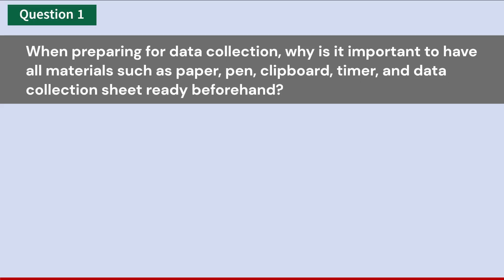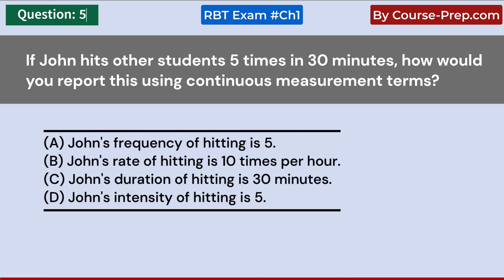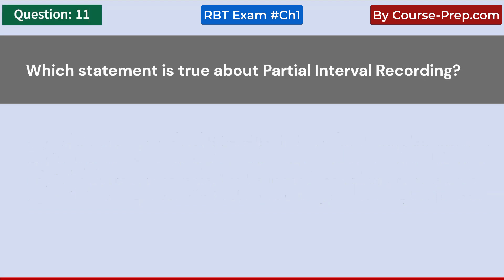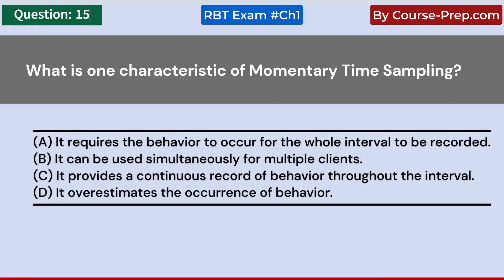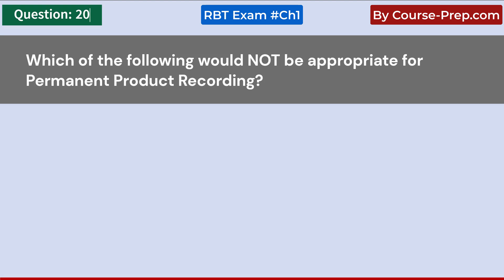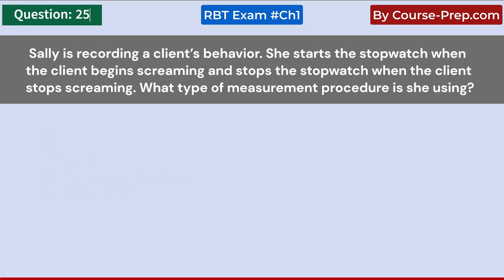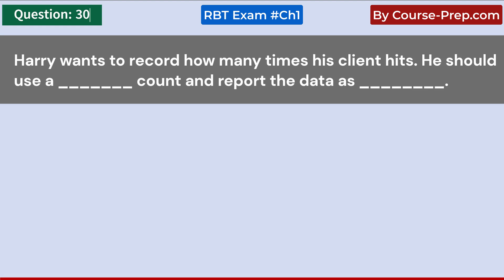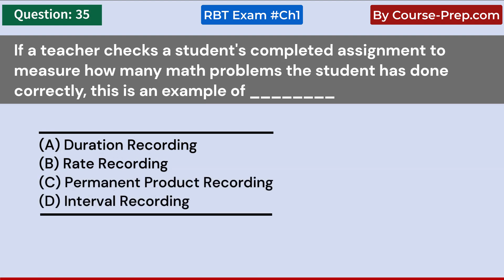RBT Exam Practice Test 2024 Chapter 1 | 35 Questions Answers Out of 75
MyTestMyPrep 📘 Dive deep into the critical concepts for the RBT Exam with our comprehensive practice test walkthrough for Chapter 1! This video provides 35 meticulously chosen questions and answers out of the 75, giving you a thorough understanding and preparation for what to expect in your 2024 RBT examination.

Whether you're a budding RBT or refreshing your knowledge, this video is crafted to enhance your learning experience and boost your confidence. Here's what you'll find inside:

✅ Detailed Explanations: Not only will you be walked through the correct answers, but you'll also gain insight into the reasoning behind them, helping you understand the principles of behavior analysis that underpin the RBT role.

🔍 Question Breakdown: Each question is broken down to its core components, allowing you to grasp the key concepts that will be tested.

📊 Data Collection Techniques: Learn the nuances of various data collection methods, including frequency, duration, interval recording, and more, that are crucial for every RBT (Registered Behavior Technician ®

📈 Graphing and Analysis: We go beyond the basics and explore the essential rules for graphing and how to accurately analyze behavior data.

🎓 Expert Tips: Our host, an experienced BCBA, shares invaluable tips and tricks for tackling the types of questions you'll face on the exam.

🔗 Resource Links: We provide you with additional resources and study materials to further your study and practice after the video.

📝 Stay Tuned: This is just Chapter 1! Follow our series to prepare with the full scope of practice questions that cover all the chapters necessary to ace your RBT exam.

NOTE: RBT® is a registered trademark of the Behavior Analyst Certification Board®.